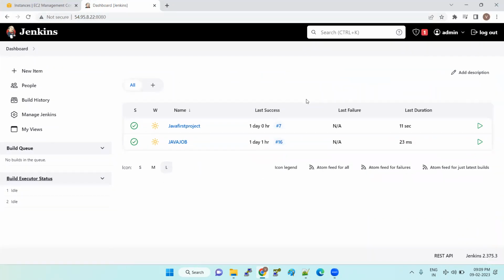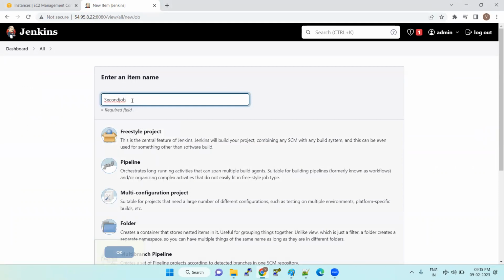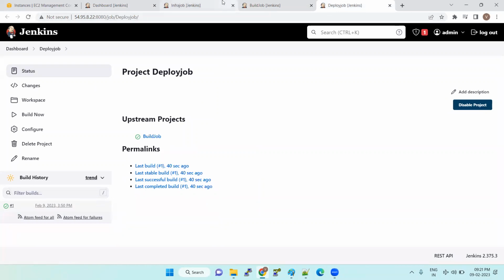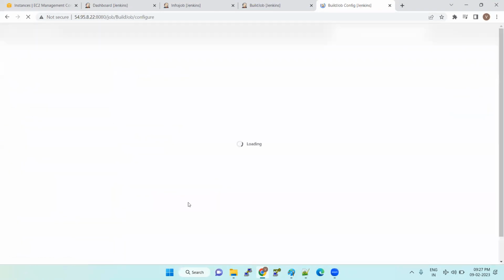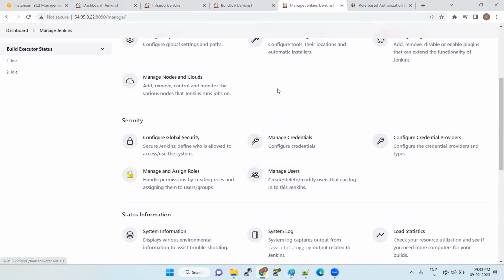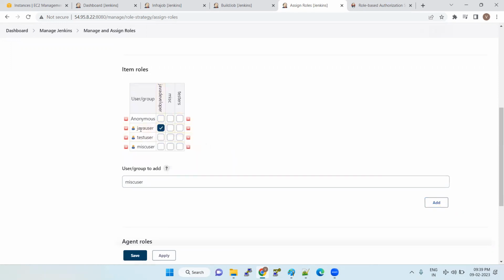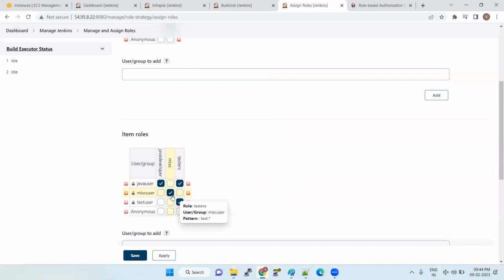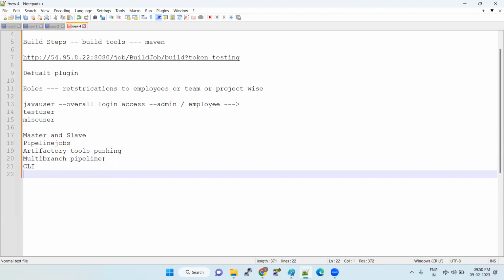Jenkins Server- SCM- Build Steps --BuildTools in Devops with AWS| Saag Tech